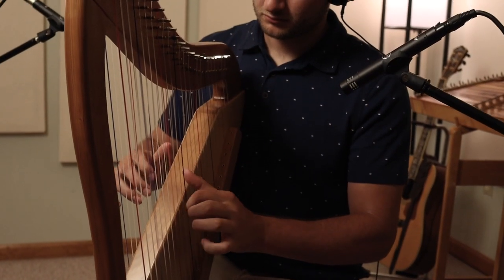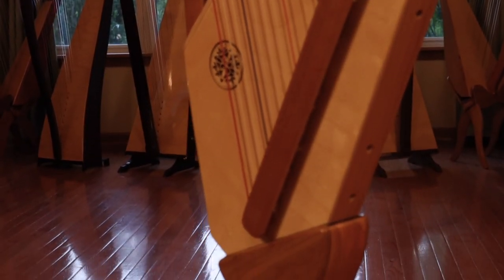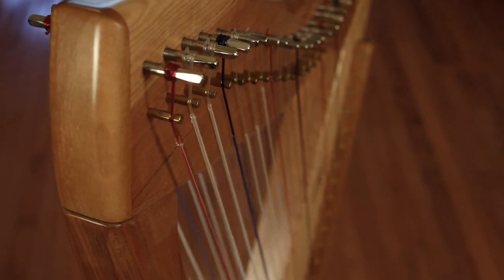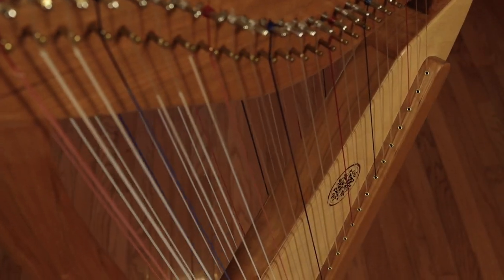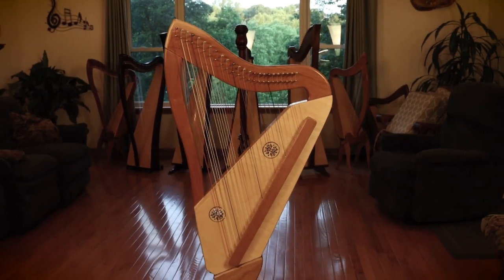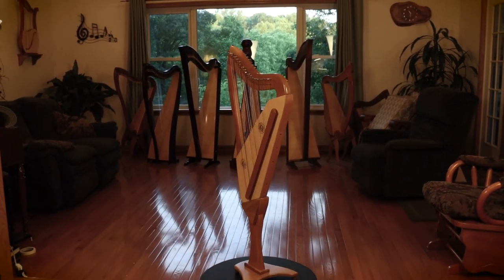Marini Made Harps (Double-Strung Harp)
By popular demand, we have constructed a double-strung harp with 24 strings on each side starting at a low C (below middle C) and going to a high E. This 8lb. harp travels easily and has a wonderful sound with many optional accessories.